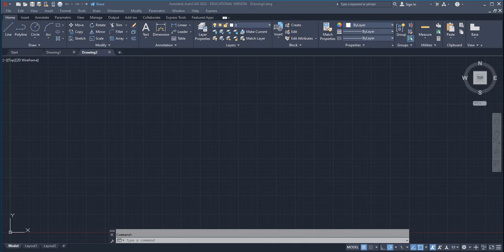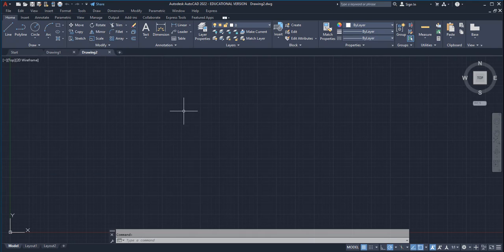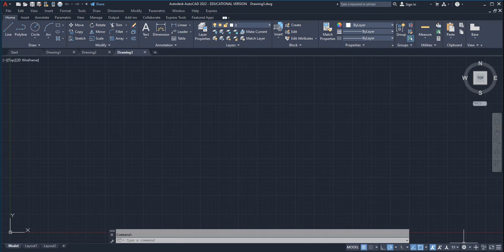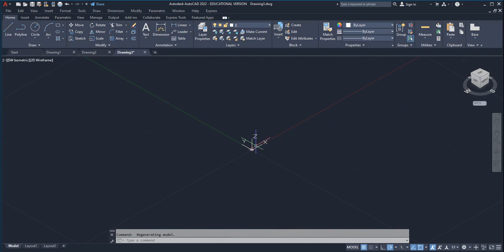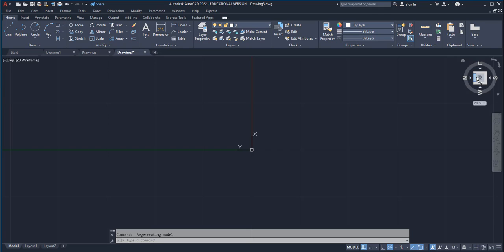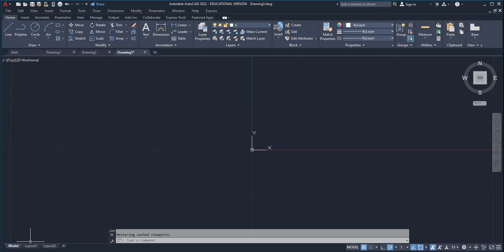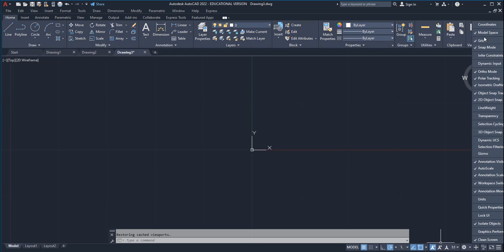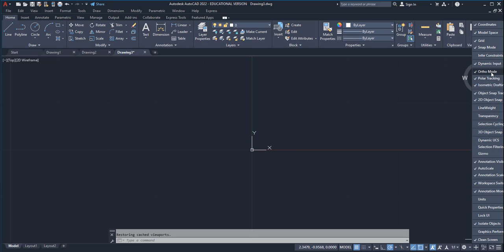0602-A-03-A AutoCAD desktop